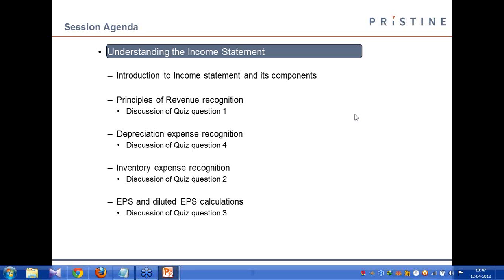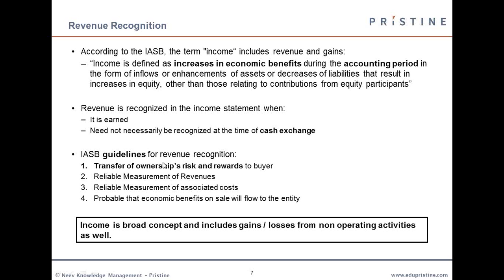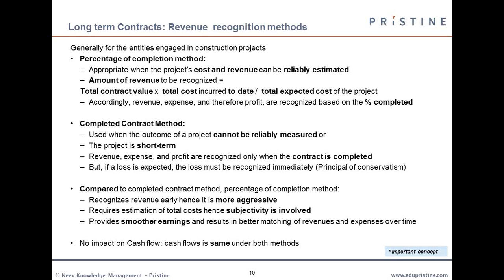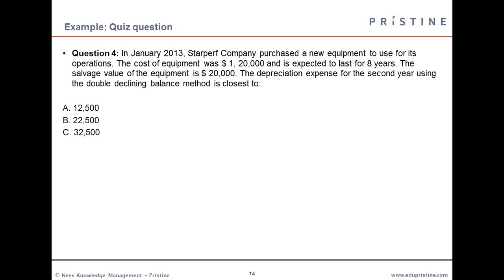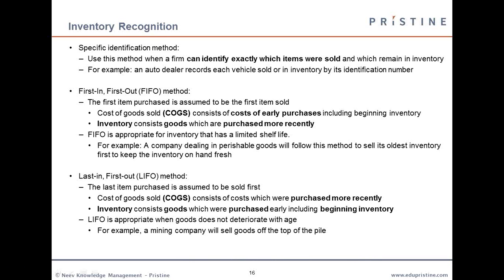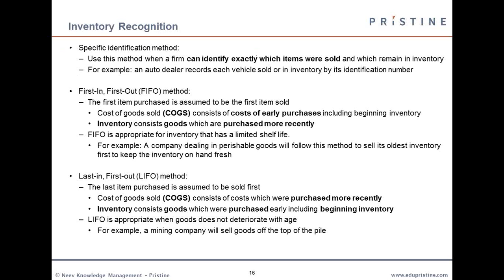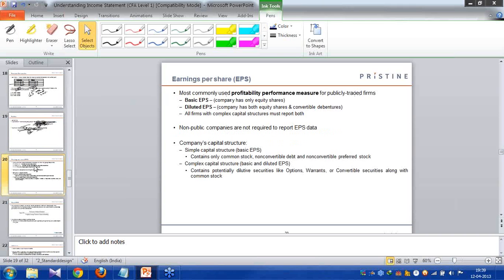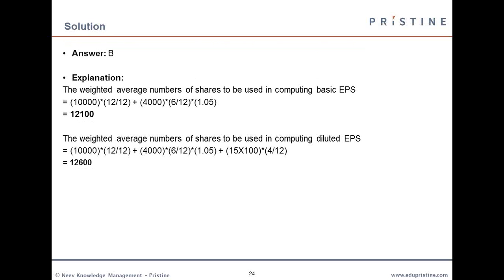Level I CFA® Webinar: Understanding Income Statement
A tutorial on understanding income statement from the perspective of Level I CFA® exam by EduPristine. The basic concepts are explained in a simplified way. EduPristine is one of the largest exam prep providers for finance certifications like CFA®, FRM and PRM. EduPristine offers certificate programs in finance like financial modeling in Excel.